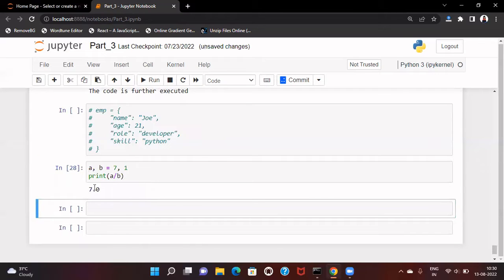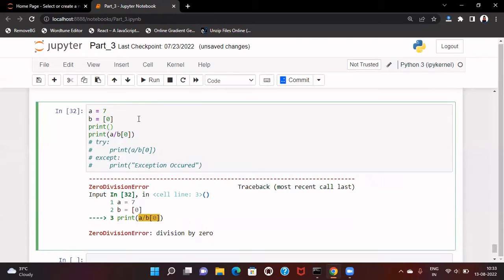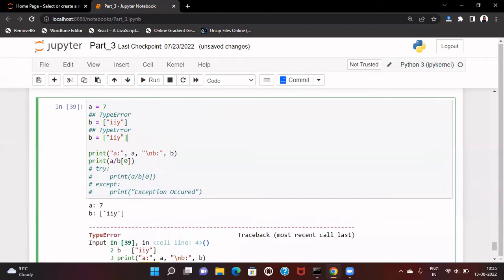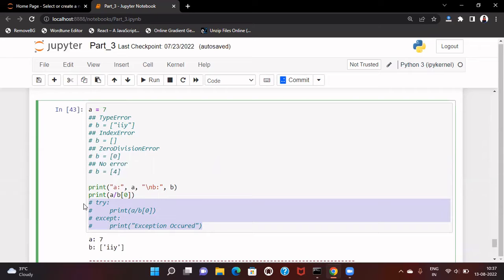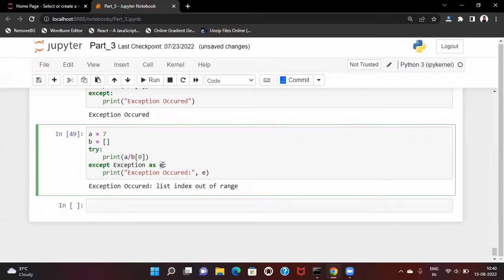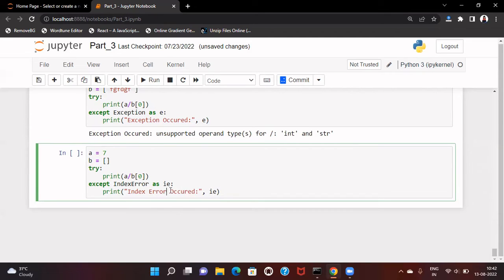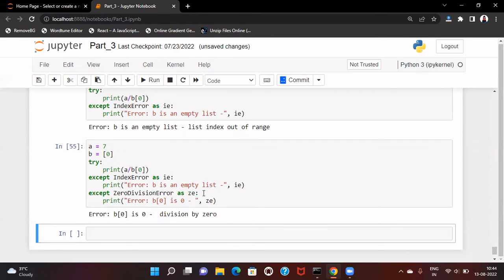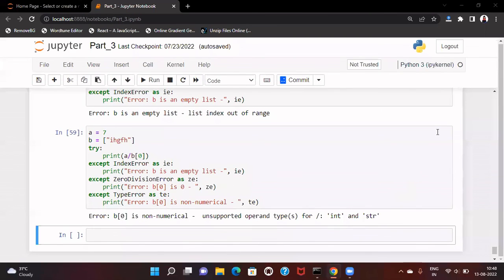How to handle different exceptions separately in python. Exception Handling - L2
Hi Guys,

In this video I have discussed more on exception handling. Can we print the exception in the except block? How to know which type of exception occurred in our code? How to handle different type of exception differently? I have answered all these questions in this video.

Keep Implementing!
Suchi